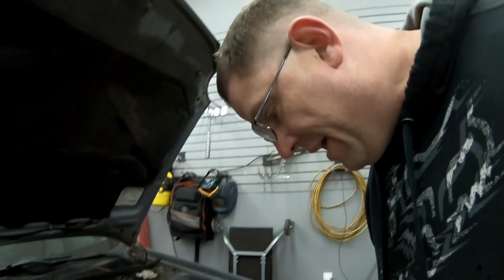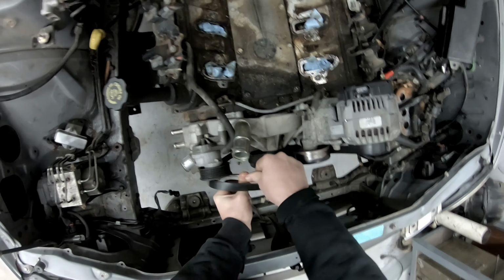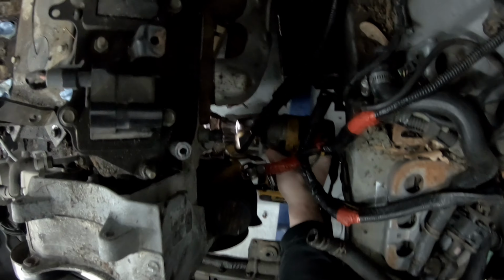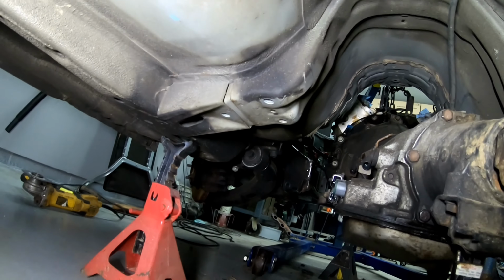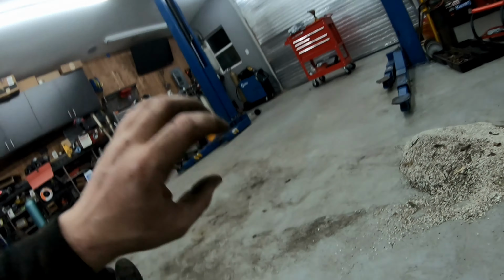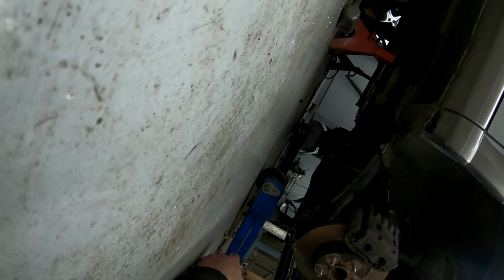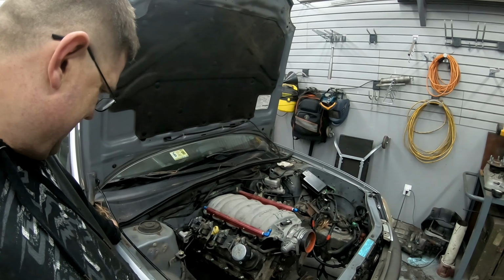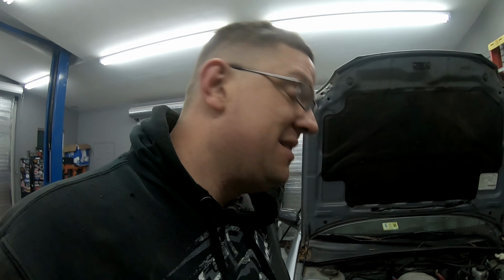More test fitting. Ls swapped WRX #9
Brian has to start all over on the placement of the LQ9 in the LS swapped WRX.
lsswap lsturbo Do you need somewhere to store your Car, Truck, or Trailer? Do you live in Southern Maryland or Whidbey island?